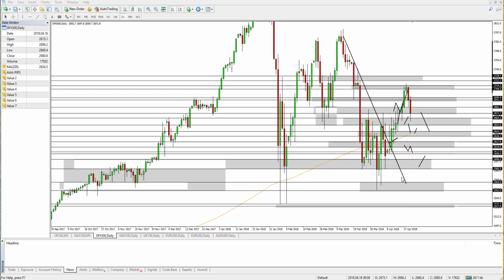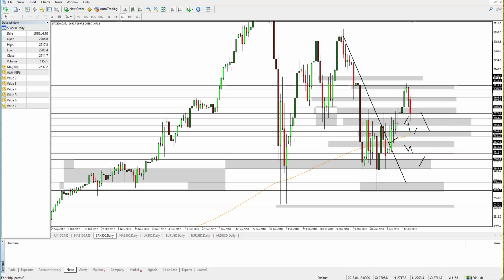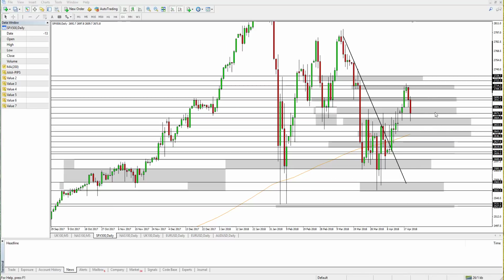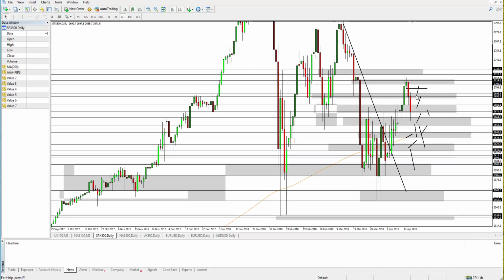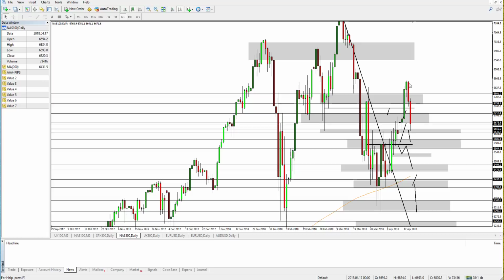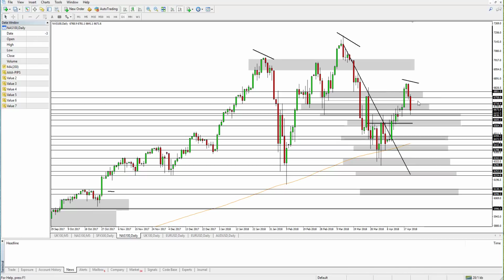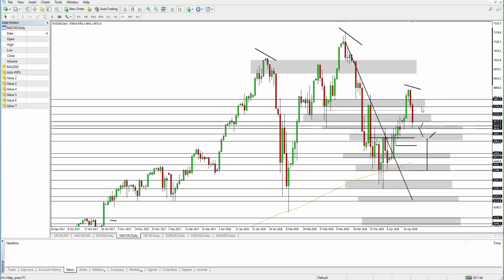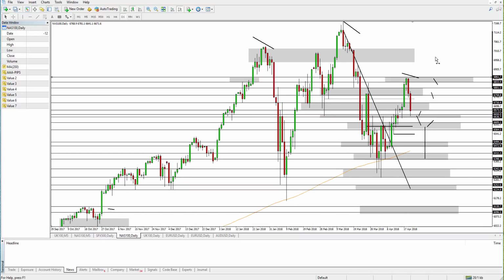Day Trade Weekly Market Review E-Mini SP500 and NASDAQ 21st April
Weekly review video where we look at the market sentiment for both the gspc and ndx. I take you through the key price action support and resistance levels and explain my expectations for each market. I do live analysis on the candlestick chart for both instrument.

SP500 Zones:

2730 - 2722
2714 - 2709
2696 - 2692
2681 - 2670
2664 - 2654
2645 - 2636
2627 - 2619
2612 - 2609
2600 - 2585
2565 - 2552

Nasdaq Zones:

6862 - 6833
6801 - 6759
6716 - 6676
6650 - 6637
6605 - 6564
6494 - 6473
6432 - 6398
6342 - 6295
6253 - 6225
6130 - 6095